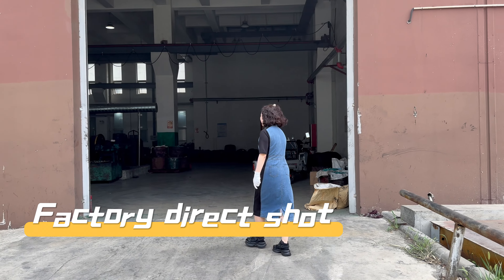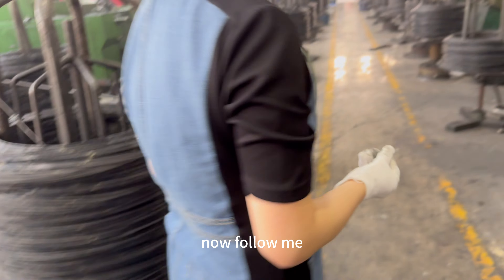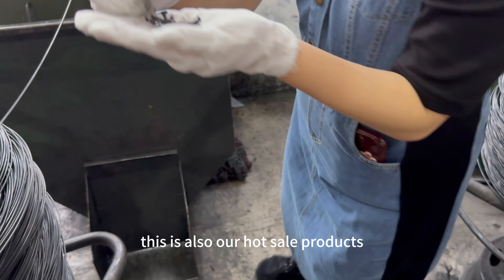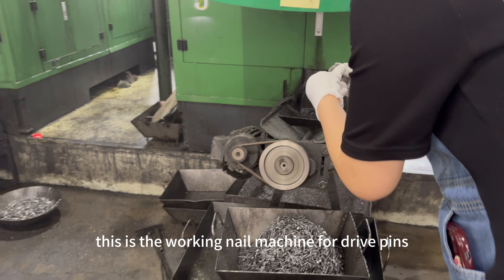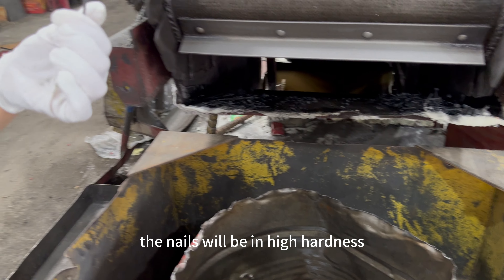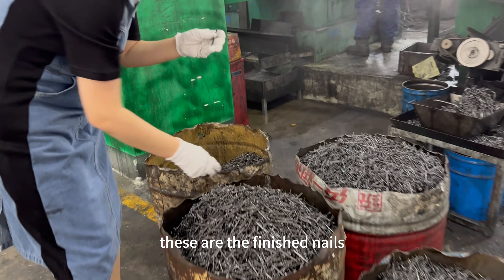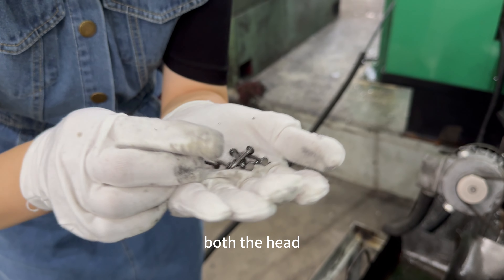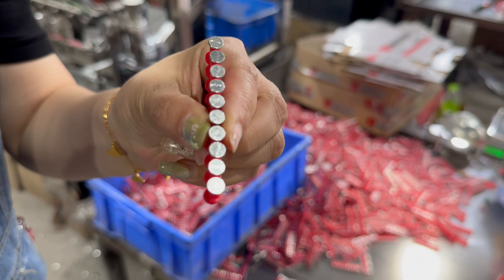Live report from TianJin nail factory - drive nail vedio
This is our drive pins factory. Follow me to our workshop to have a look at the nail production process. First of all, we strictly control the raw material. After that, we have dedicated personnel responsible for each production process. During the production and before the delivery, we have multi-inspection for the quality.